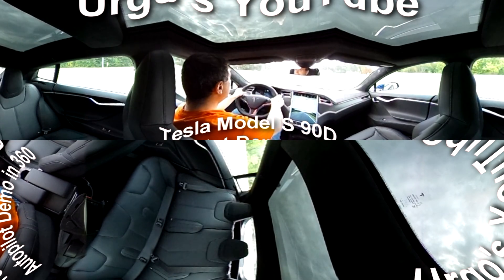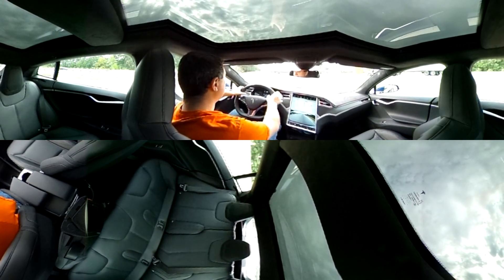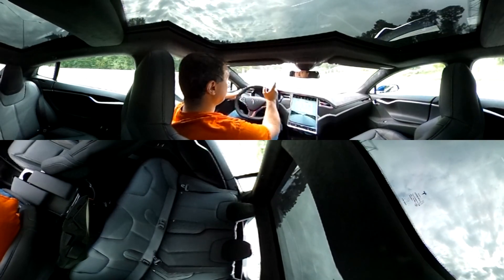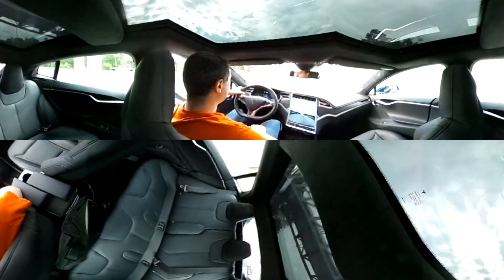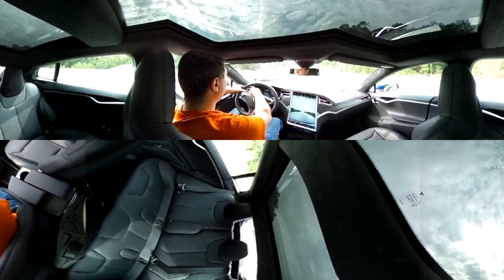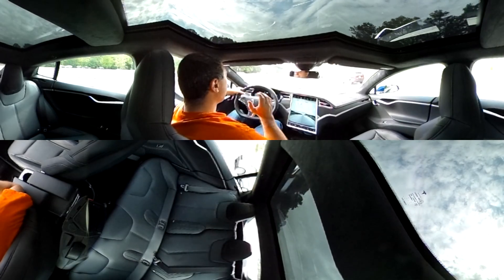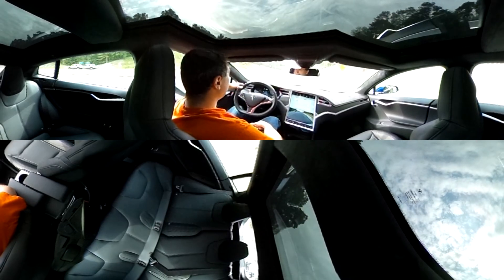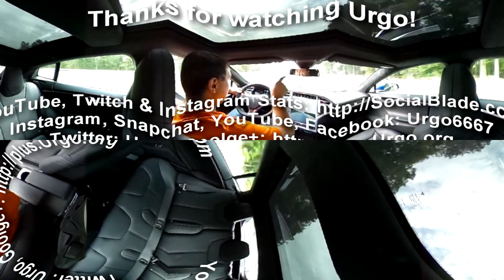Tesla Autopilot Demo 360 Degrees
On October 15th 2015 Telsa released version 7 of its firmware which activated the auto steering function of Auto Pilot on the Tesla Model S.  This is seriously a historic day in the automotive industry as 1) the update was simply downloaded overnight via wifi in garages and 2) ... the car drives itself.. sort of! This isn't just a concept car or test car, this is a function that anyone can use!

Save $1000 until the end of Oct on a Tesla w/ this

I know the Theta 360 camera I use is really low quality (sorry. ) but I thought it would be cool to give a 360 degree demo of auto pilot using auto steer and auto lane change. Hope you enjoy as much as I do.

One thing too is it really does seem that skynet is learning lol. Yesterday roads it had some trouble with worked much better today! Pretty cool!!

Like Pictures?

Google Plus anyone?